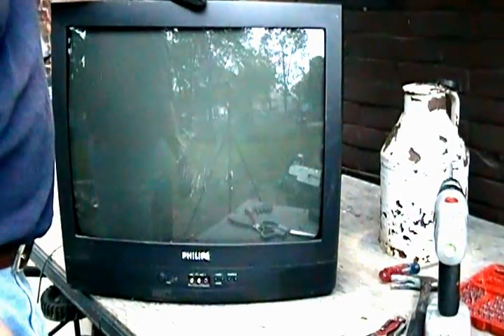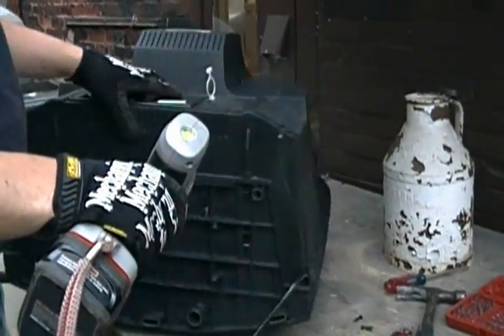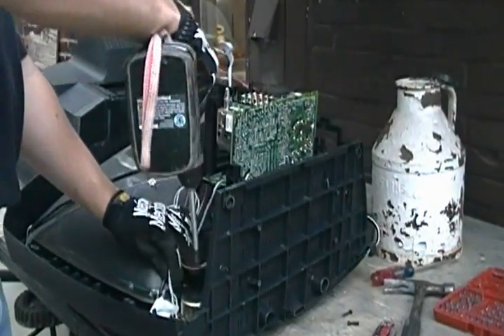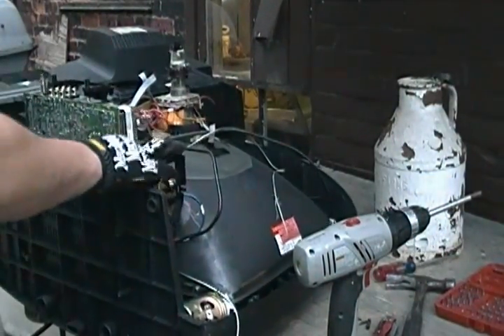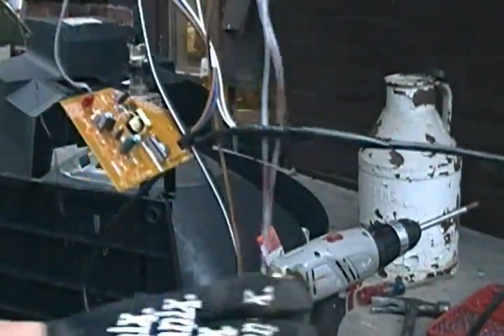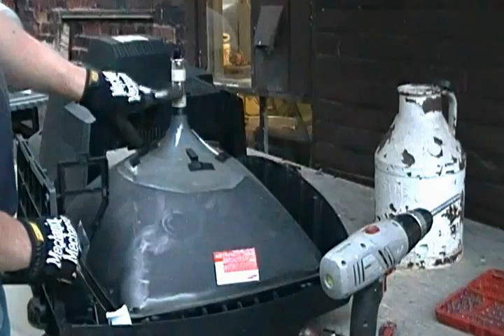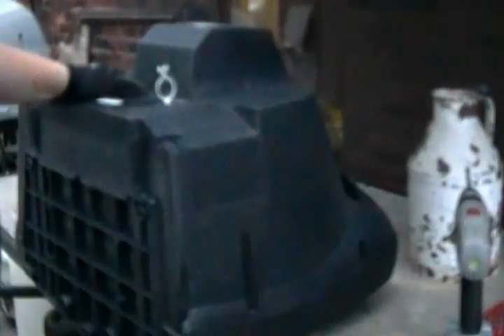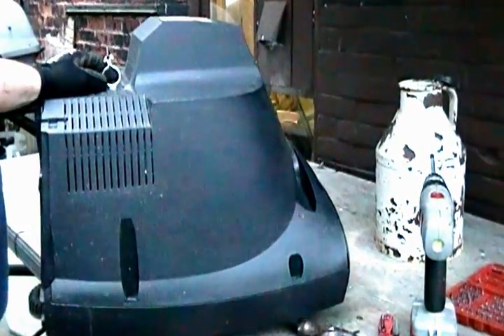Scrapping a TV for copper and aluminum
How to scrap a TV for copper and aluminum